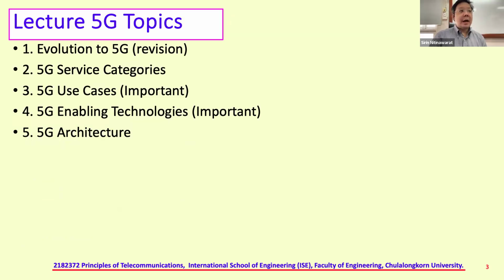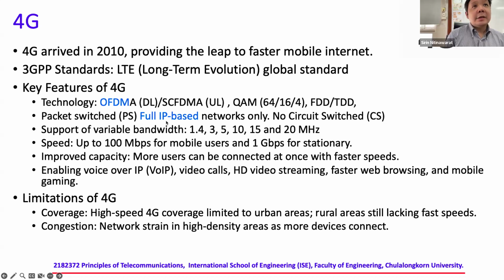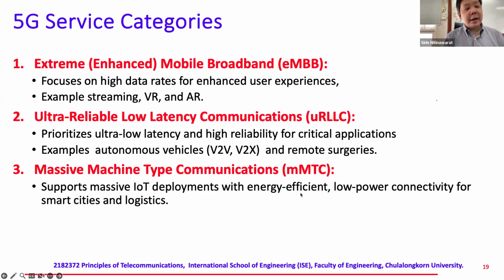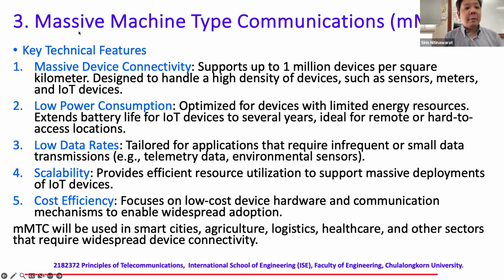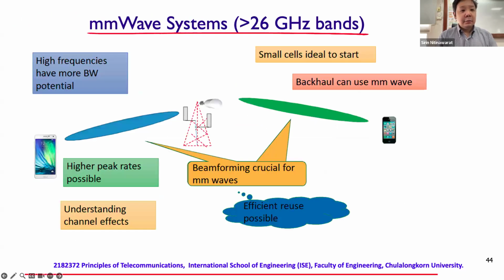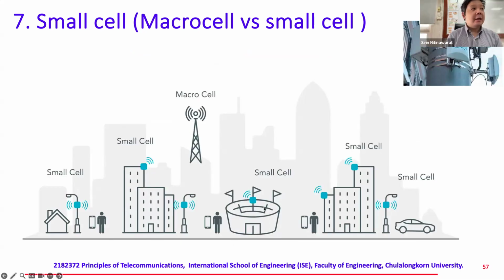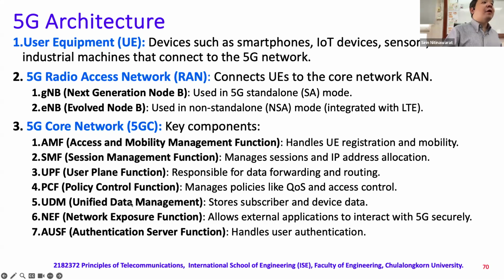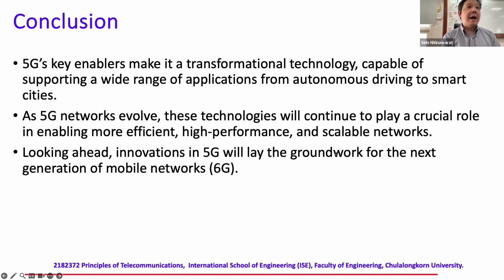4 5G on 27 Aug 2025